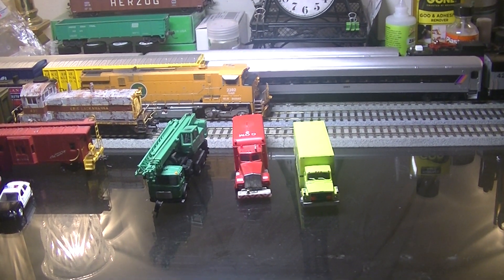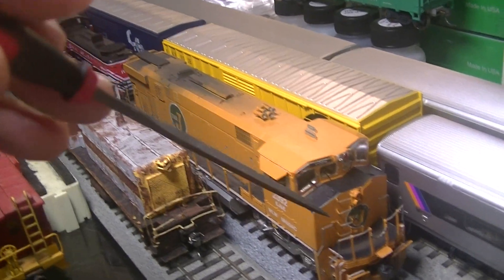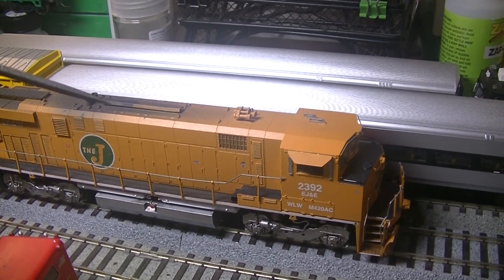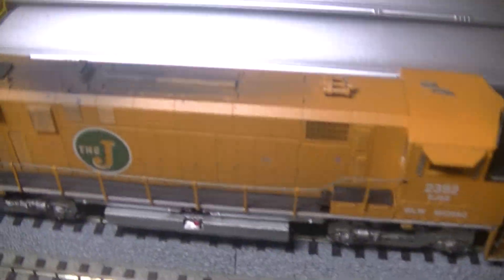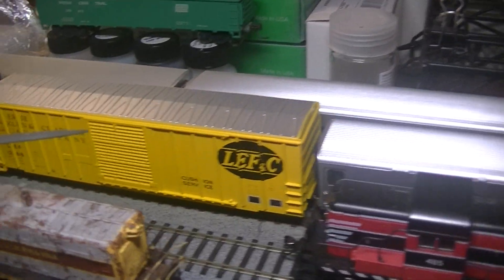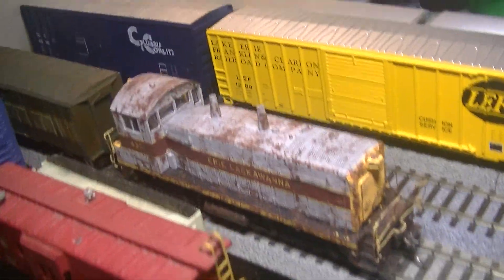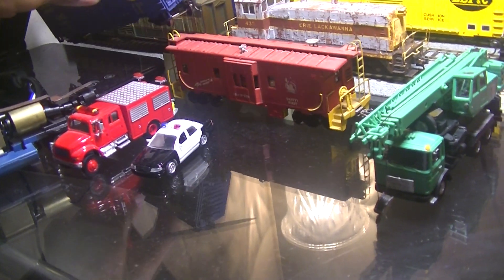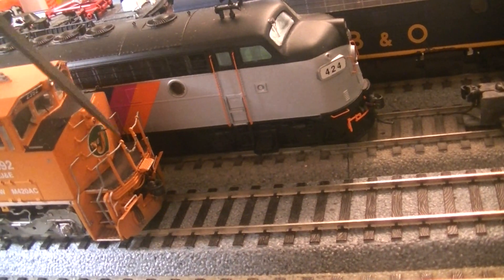New Trains Part 59 - Secrets and new Updates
It's been a long time everyone and thank you for waiting patiently. Life has been crazy with its ups and downs but thank God I can still say it's good to see another day. Here is my latest episode in my new train's series. Alot has changed since the last episode, and I've gotten a better handle on my what I want to use for my future layout. In this episode you get to see some new trains including my one off WLW (Wells Locomotive Works) M420AC. It's painted in the EJ&E paint and is one of several ER&W Heritage units that will be made. The painting was done by Little Silvis shops, and I highly recommend checking out his Facebook page. I also got into great detail about how I redesigned this model to look like it was rebuilt with AC traction. If you want to see the latest purchases for my collection, then please sit back and enjoy episode 59 of new trains.